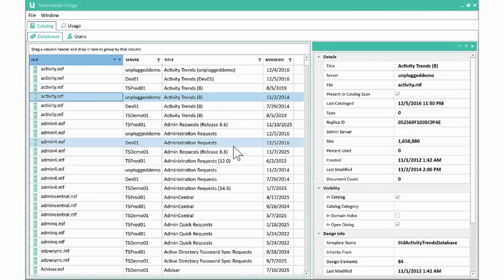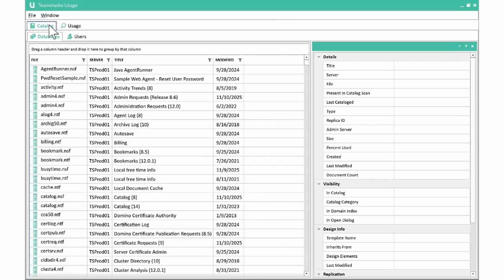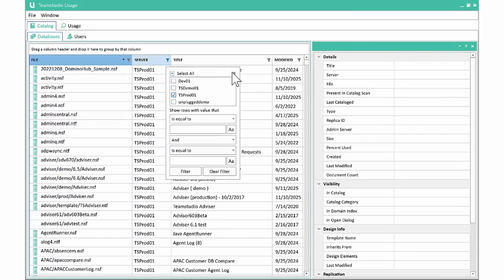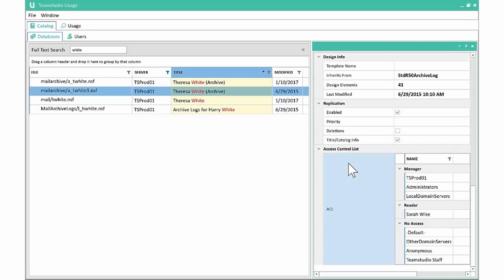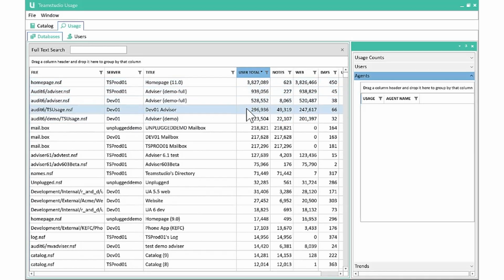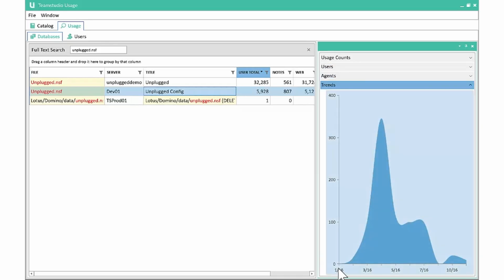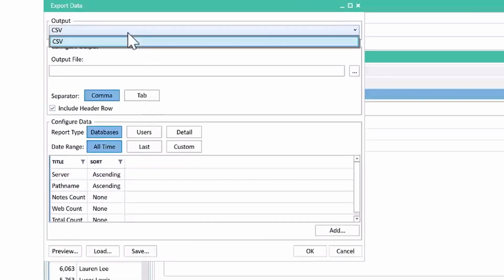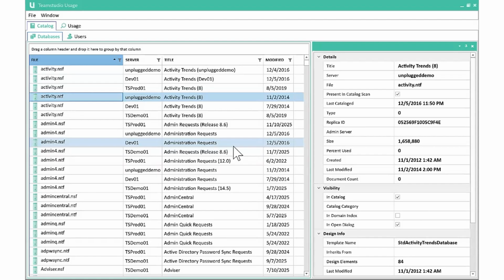Overview of Teamstudio Usage v1.1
Teamstudio Usage shows you which databases and user IDs are still in use - and which aren’t - so you can protect what matters and eliminate what doesn’t.

When it’s time to move away from HCL Notes and Domino, the hardest question is often what do you still need?

Teamstudio Usage shines a light on how your Domino environment is actually used. With clear, accurate reporting, you can distinguish databases and user IDs that are still critical from those that can be safely retired.